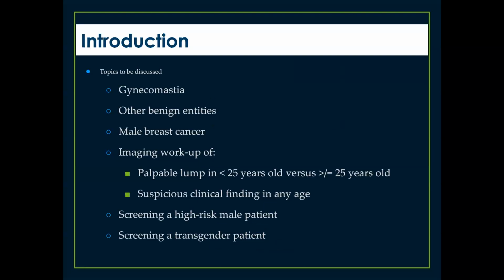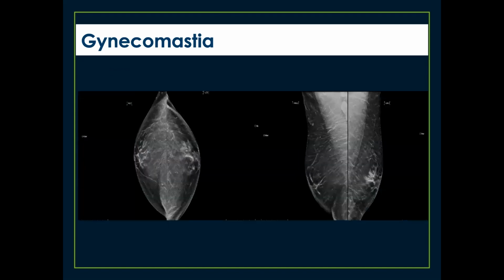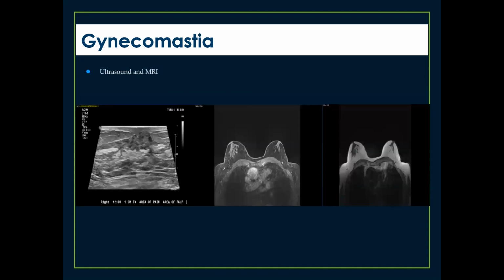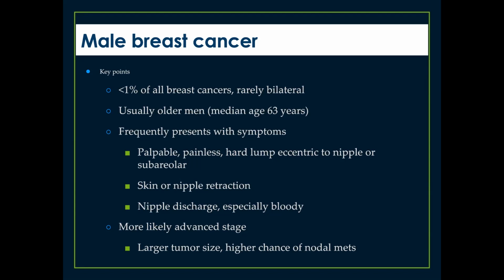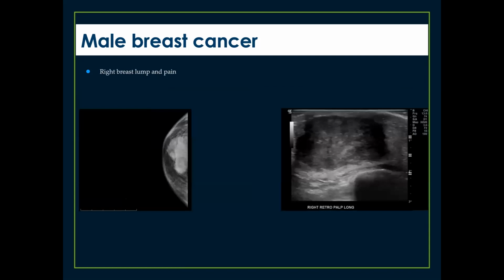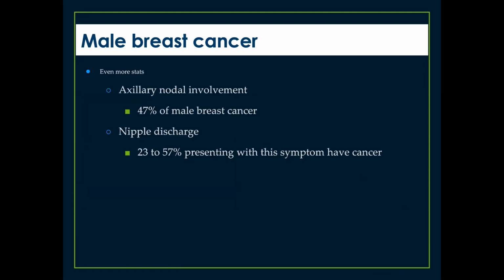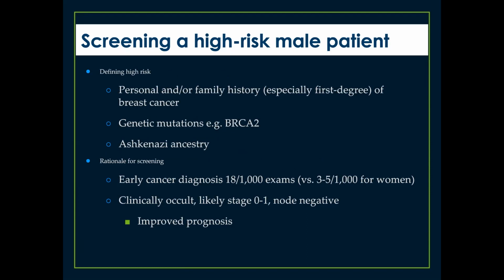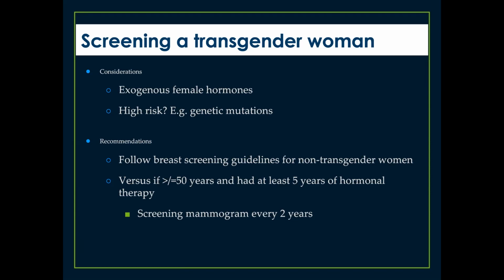Imaging the Male Breast- Imaging 2022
Matthew L. Bell, M.D. discussing imaging the male breast.